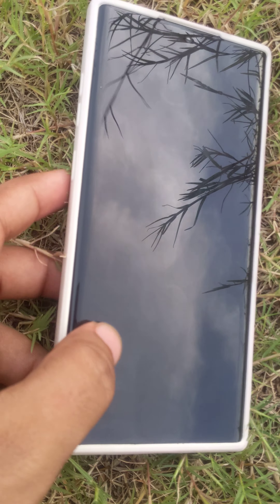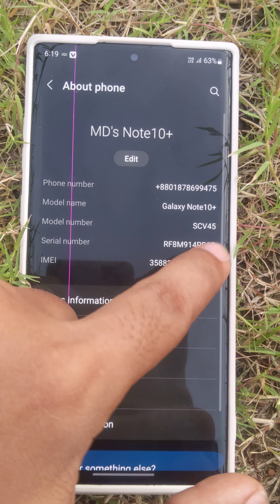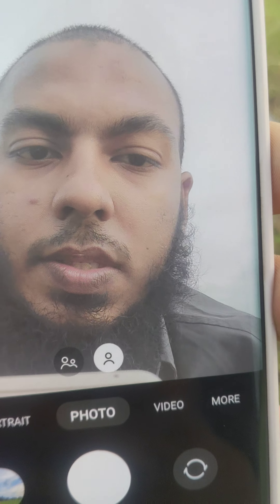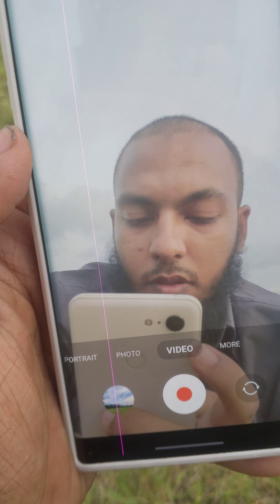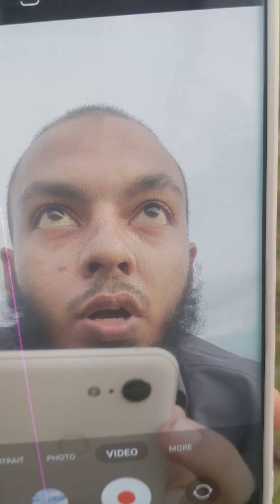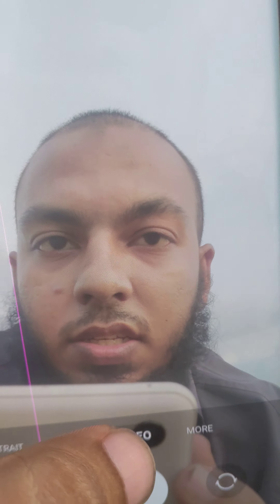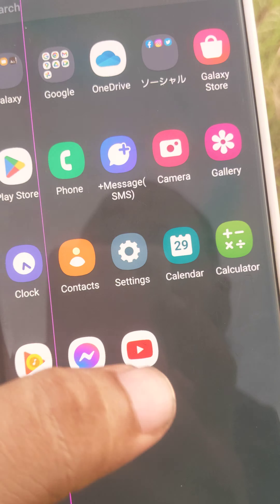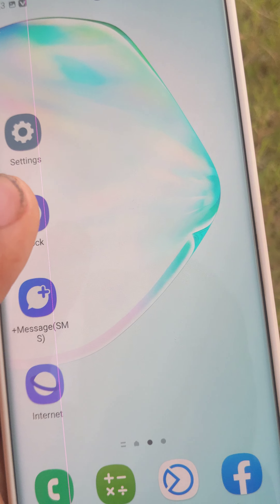Samsung Note 10+ Front Camera Video Not Focusing issue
Video Front Camera Focus problem.
Developers should fix this as soon as possible. It's so annoying.
When the mode is on Camera it catches focus, but when in video mode camera doesn’t try to focus. It just stays blurry.
This unit is specifically Korea based and currently now using the device in Bangladesh.

I bought this device unofficial from Bashundhara City Shopping Mall